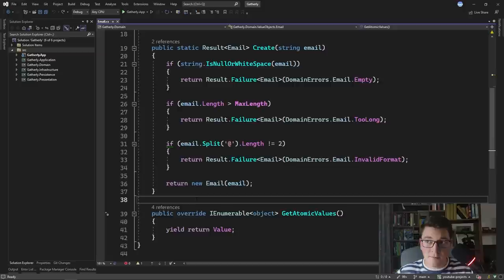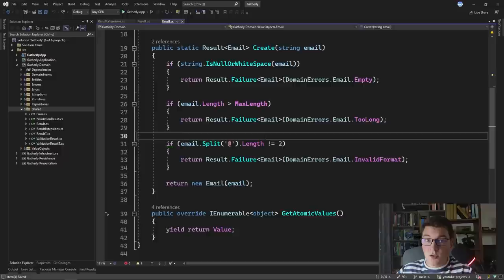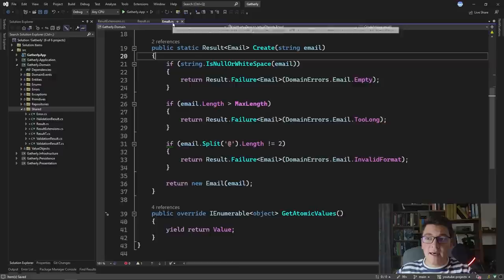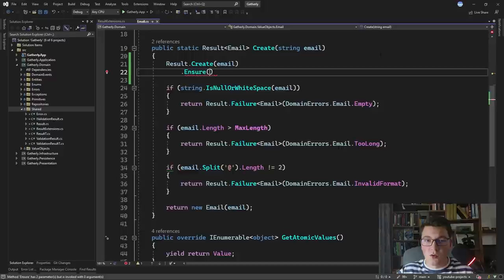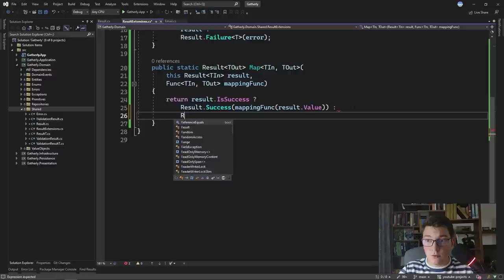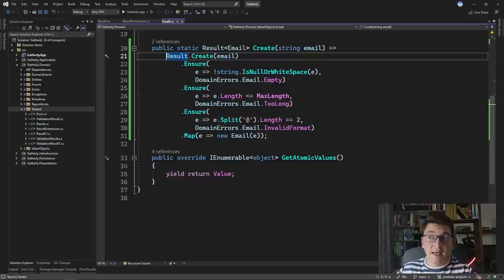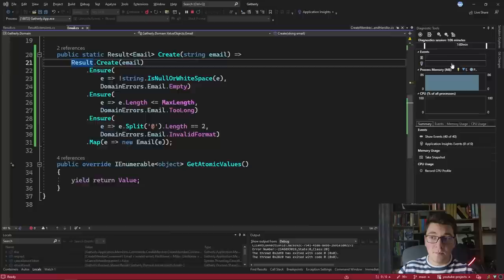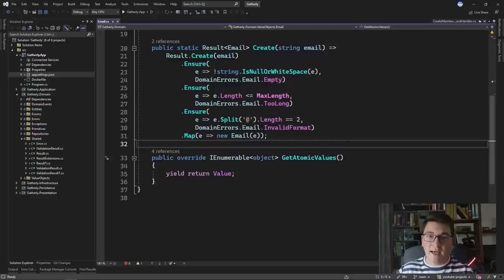Functional Programming With C# Using Railway-Oriented Programming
C# is an object-oriented language, but it has many functional features built in. Functional programming is an amazing paradigm that I believe every developer should try in their career. In this video, I'll introduce you to functional programming with C# using the Railway Oriented Programming approach.

Chapters
0:00 Railway-Oriented Programming Introduction
1:41 Adding the Ensure method
5:58 Using the Ensure method
8:35 Mapping between Results
12:36 What I like about Railway-Oriented Programming
13:41 How does this actually work?
17:17 Pros and cons of Railway-Oriented Programming
18:14 Comparison to LINQ